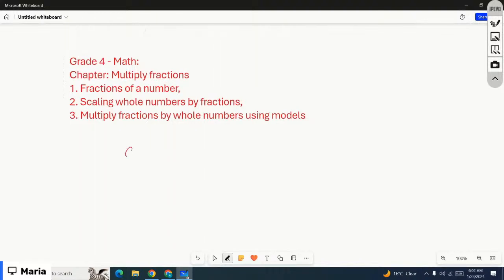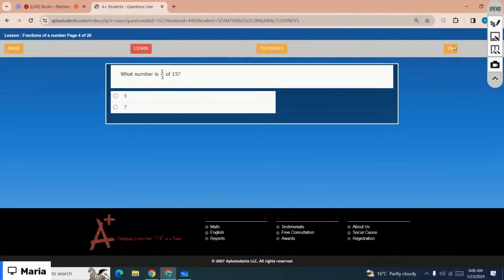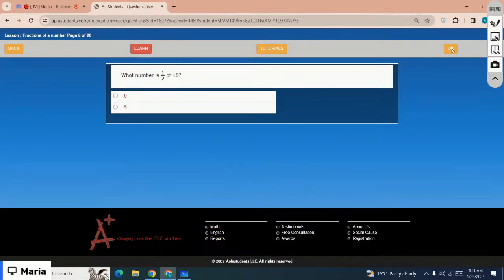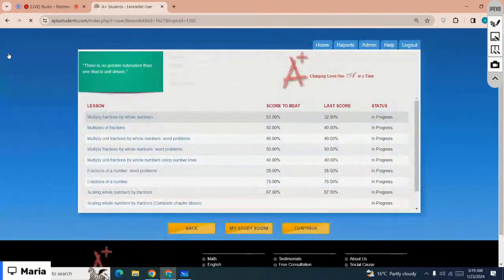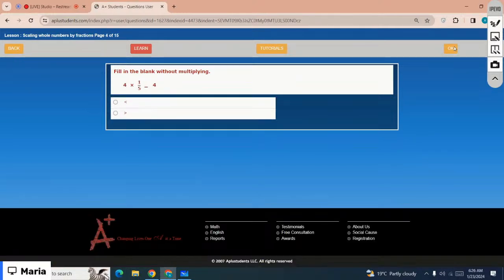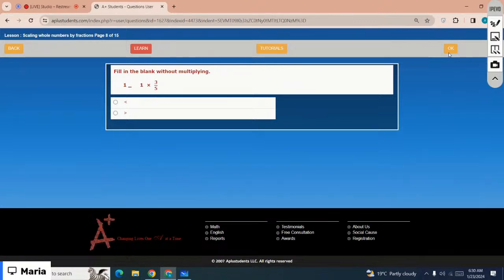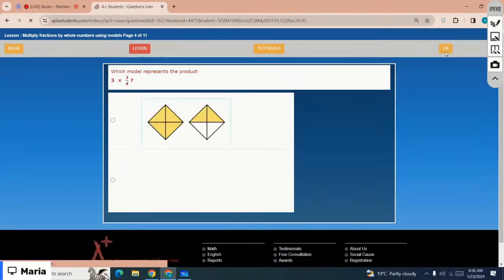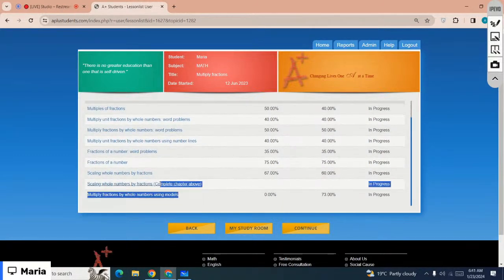Grade 4 - Math: Fractions of a number, Scaling whole numbers by fractions, Multiply fractions by …